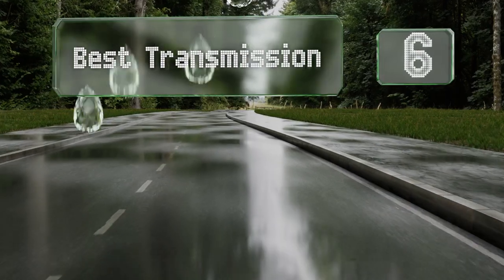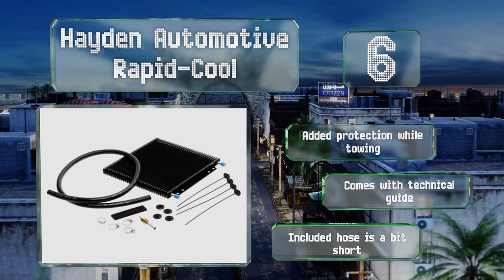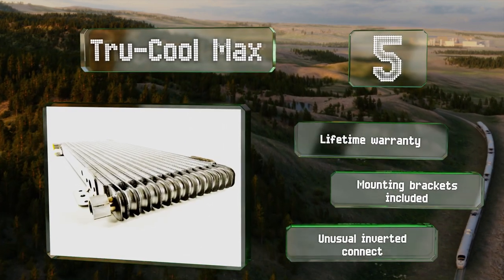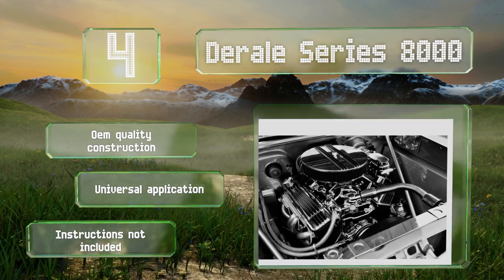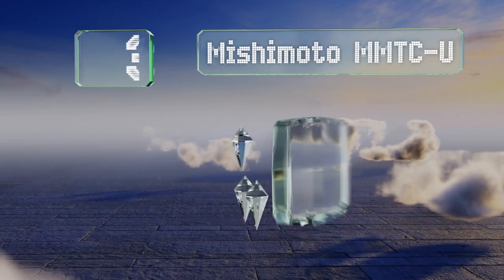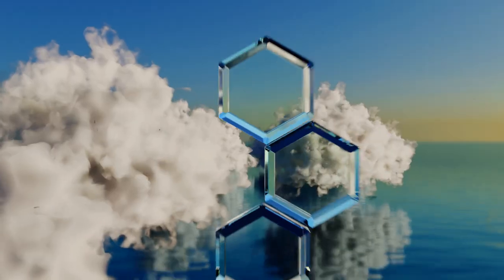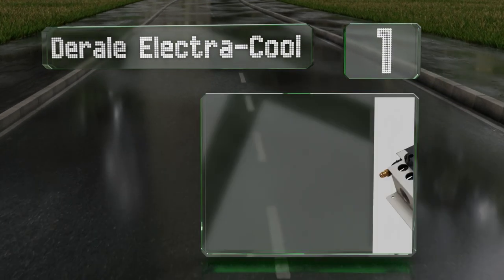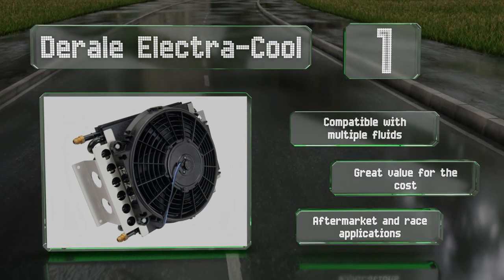6 Best Transmission Coolers 2020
Our complete review, including our selection for the year's best transmission cooler, is exclusively available on Ezvid Wiki.

Transmission coolers included in this wiki include the b&m supercooler, derale electra-cool, mishimoto mmtc-u, tru-cool max, hayden automotive rapid-cool, and derale series 8000.